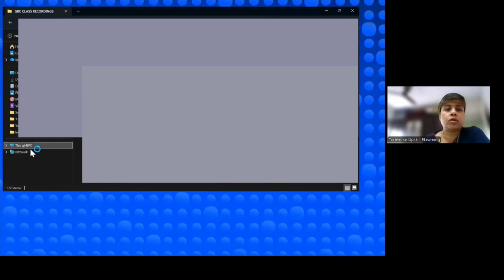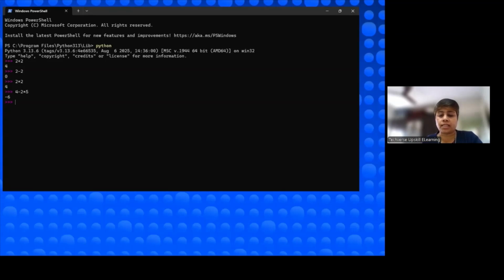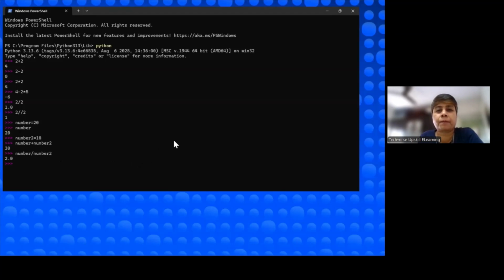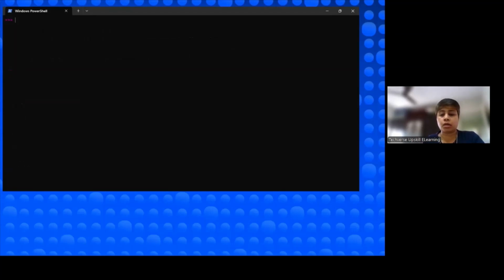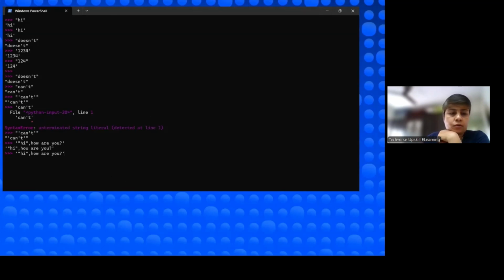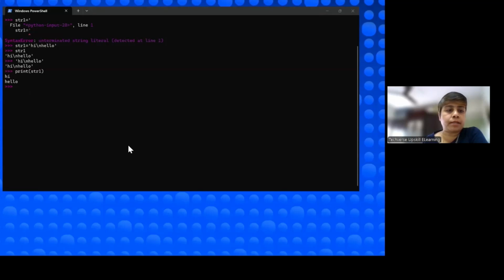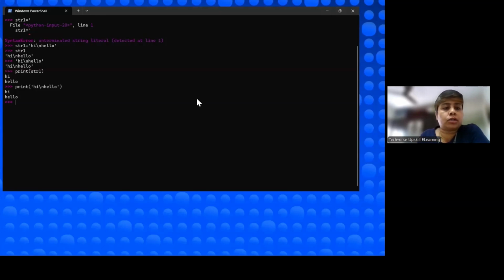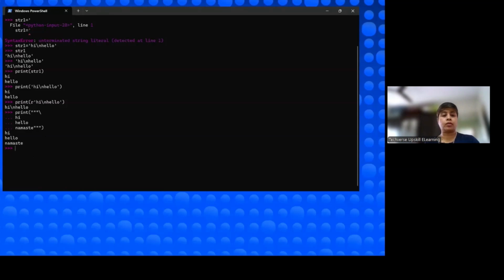Python Basics | Python Basics for Beginners | Numbers & Strings Explained with Examples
In this video, you’ll learn Python basic concepts – Numbers and Strings, explained in a simple and beginner-friendly way.

📌 Topics covered in this tutorial:

What are numbers in Python (int, float, complex)

Arithmetic operations in Python

Type conversion (int to float, float to int)

Common string methods in Python

Real-world coding examples for beginners